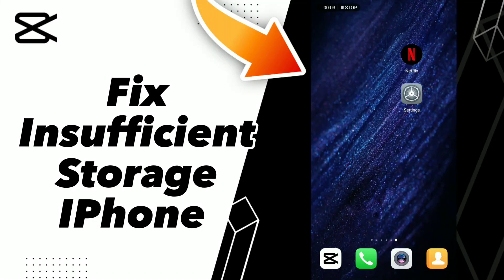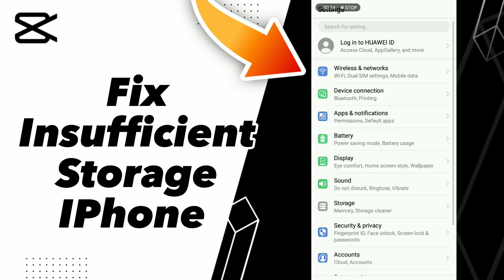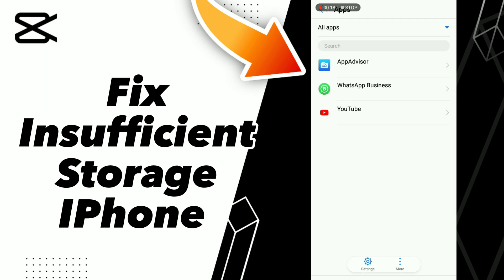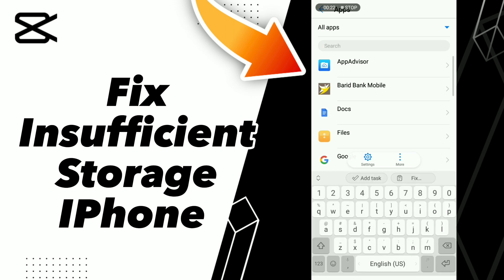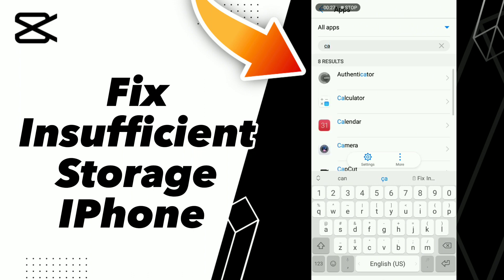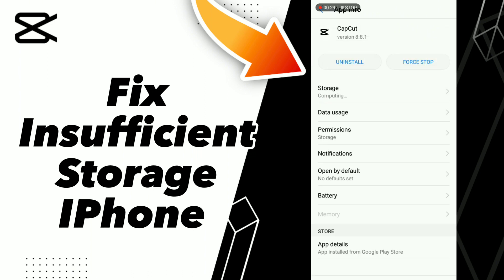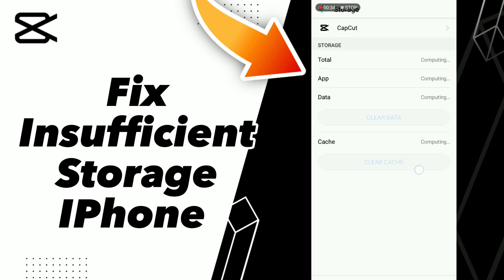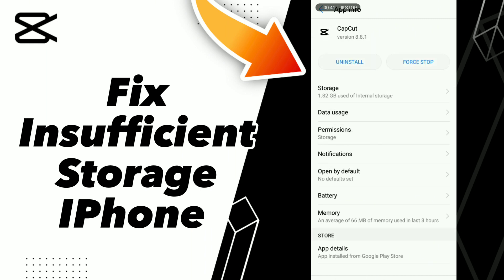How to Fix Insufficient Storage IPhone on capcut